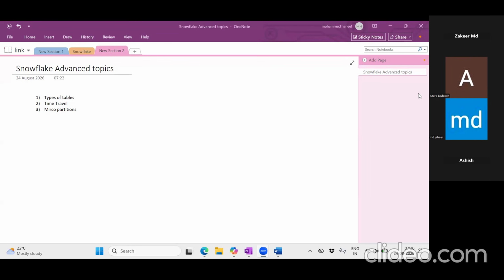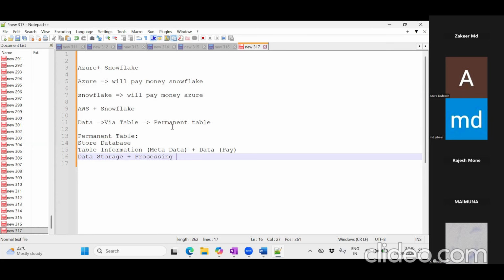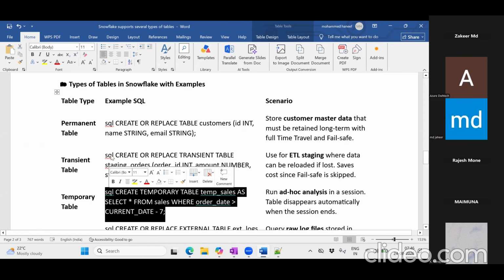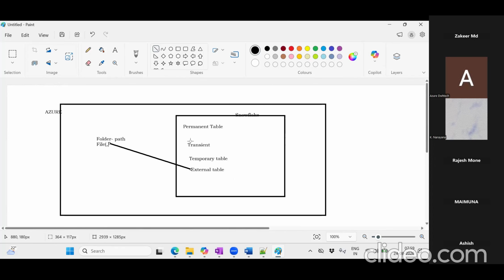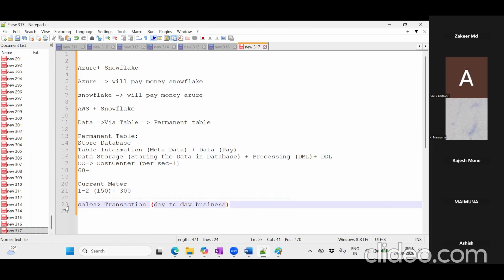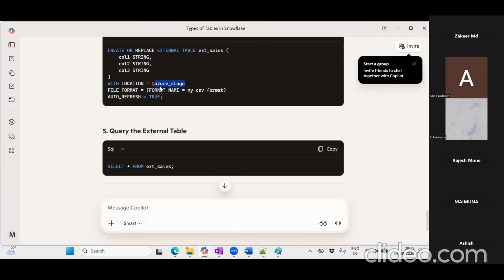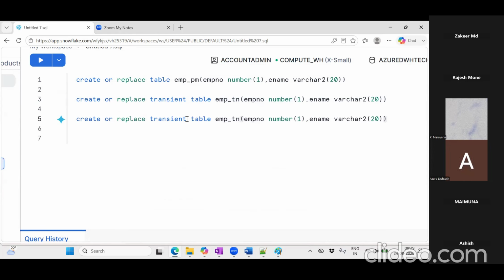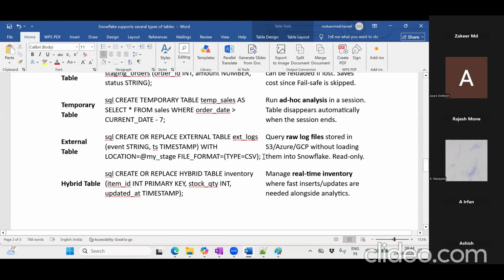snowflake types of tables, time travel, micro partitions